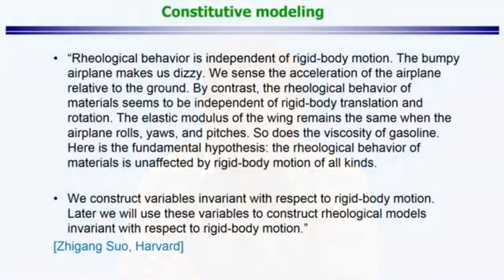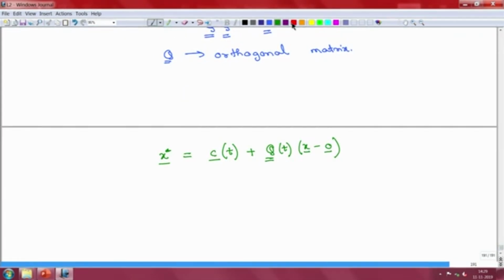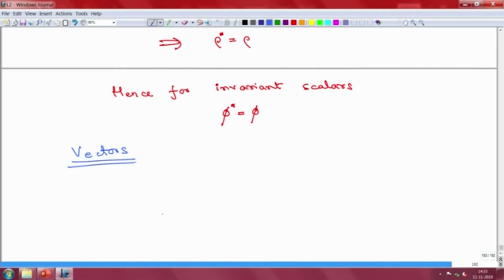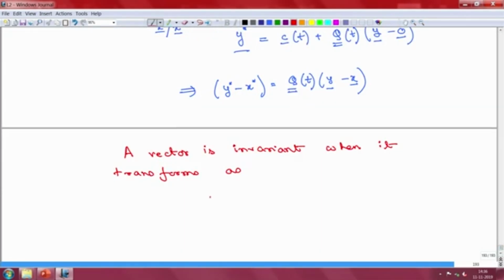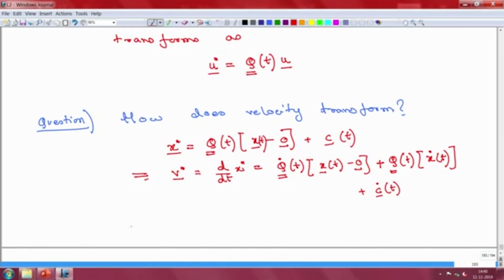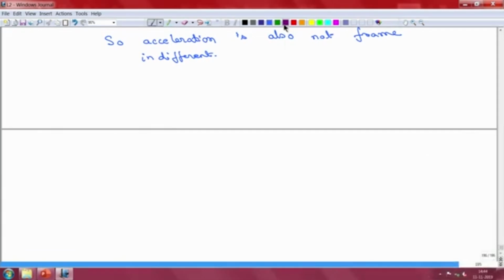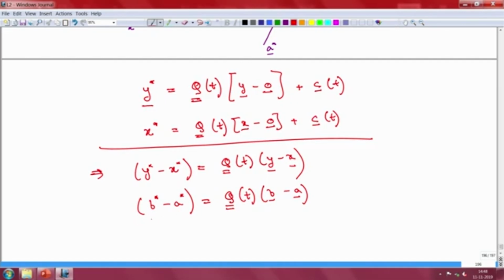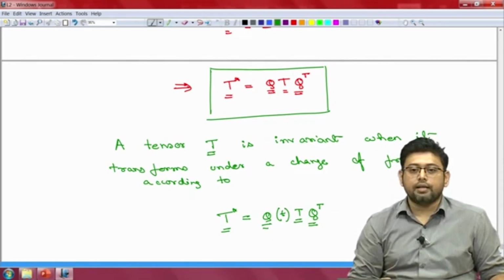Lec 36: Objectivity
Subject : Introduction to Soft Matter
Course Name : Mechanical Engineering